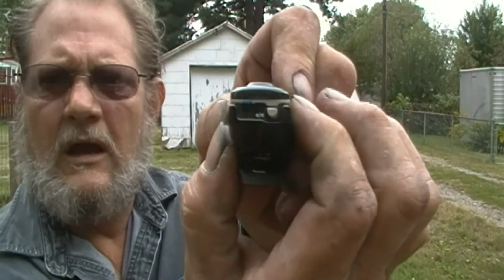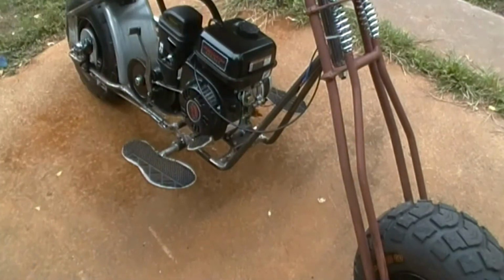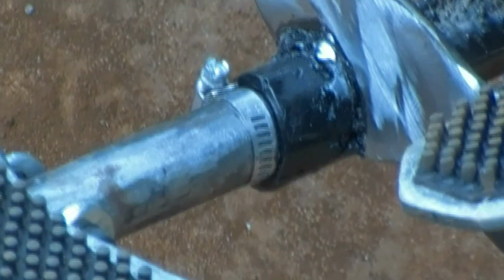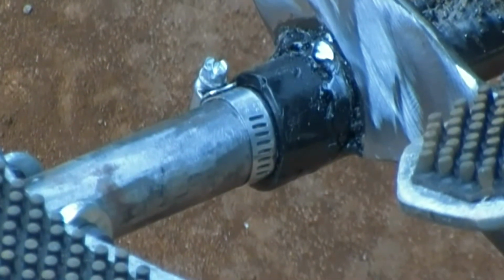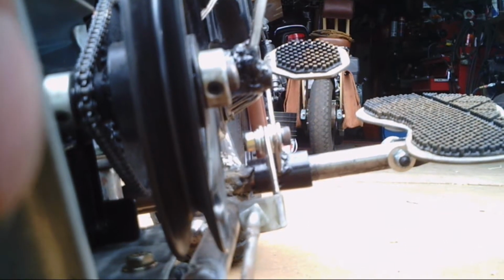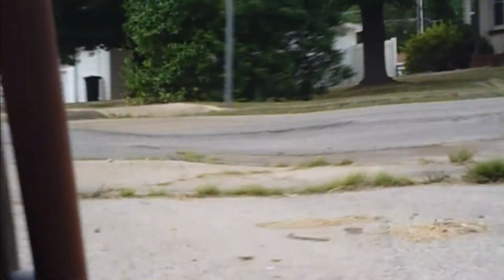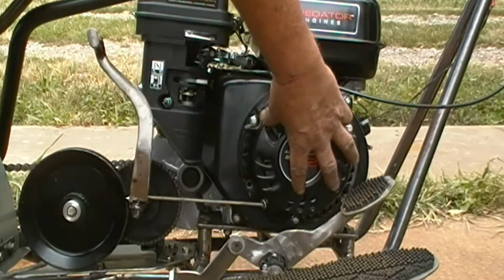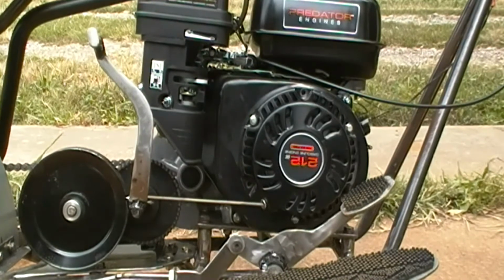M80 SPY CAM AND EMERSON ACTION CAM EXPERIMENT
Playing with my cameras, & experimenting for some good way to get audio along with the action cam footage.  M80 SPY CAM AND EMERSON ACTION CAM.
The Springer Bike runs out of gas. lol
Remember, I'm just playing around here.

Don't forget to get your TUFDOG DECALS & T' S

The intros were made with freeware from Power director 11.